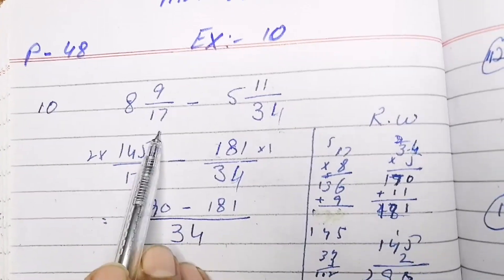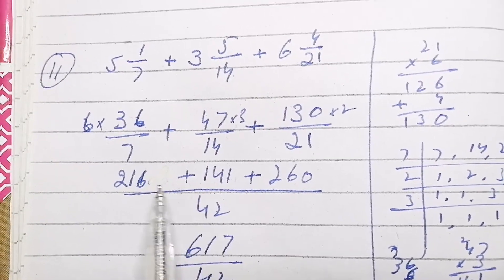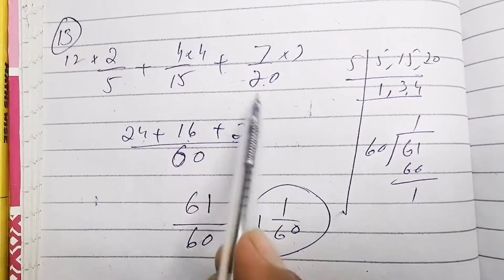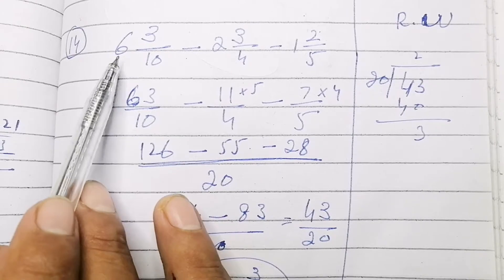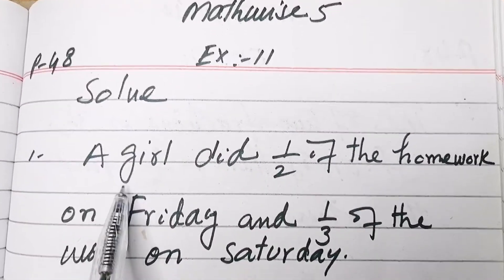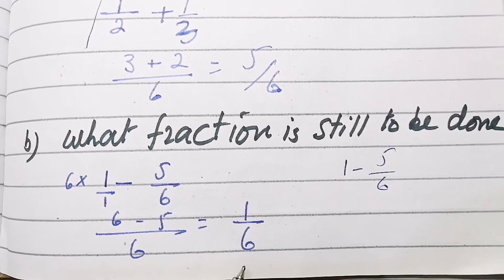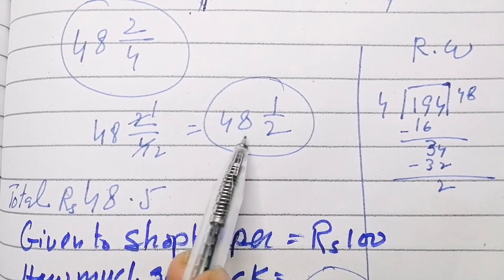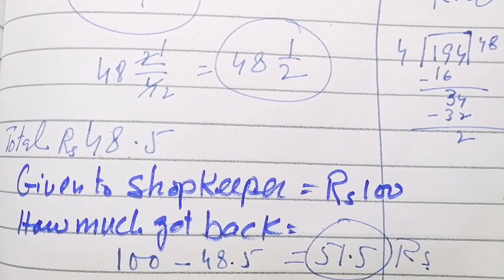MATHS WISE, BOOK 5, CLASS 5, PG NO : 48, CH NO : 4 : FRACTIONS, EX NO : 10 & 11 solved. ( CAL PAK )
This video is for the students of class 5 in this video pg no : 48 of the MATHS WISE BOOK 5, CLASS 5, CH NO : 4 : FRACTIONS, EX NO : 10 & 11 ALL THE QUESTIONS ARE SOLVED WITH EXPLANATION. WE HOPE THAT THIS WILL HELP STUDENTS IN THEIR STUDIES.